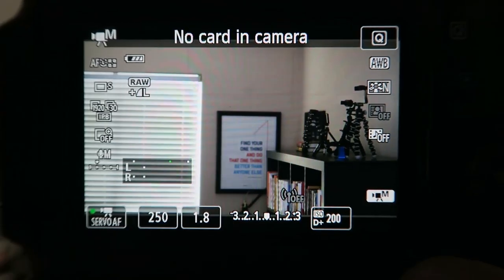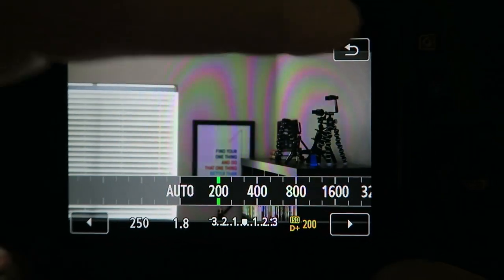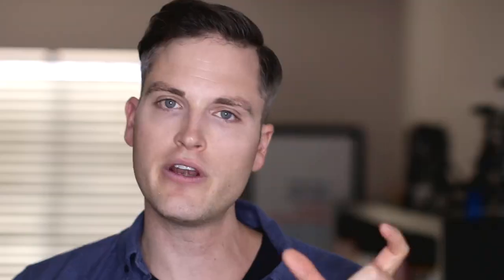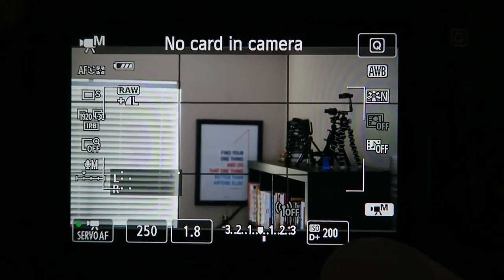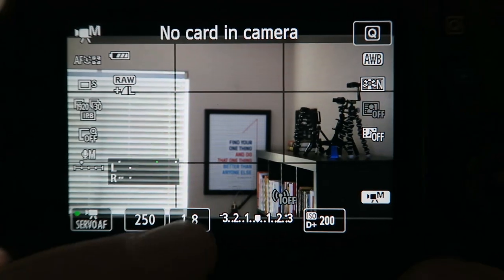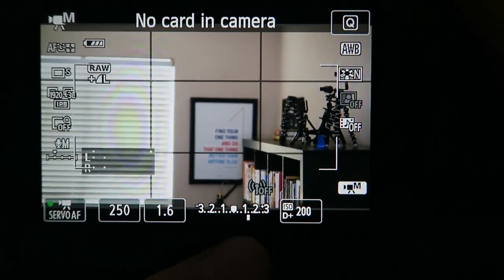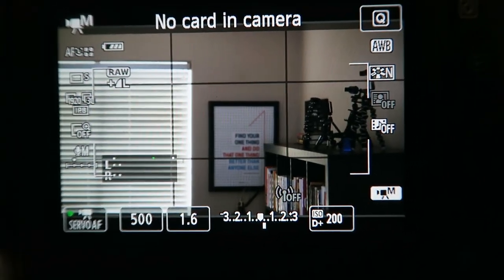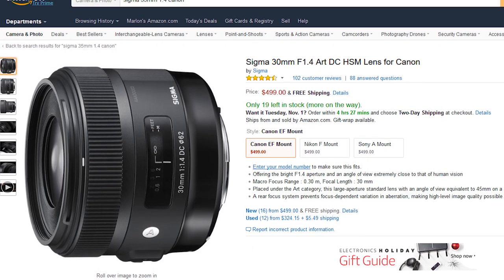How to Get a Blurry Background in Video — Depth of Field Tutorial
Quick tips on how to create a blurry background in your YouTube videos. Download the FREE Think Media TV Video Gear Buyer's Guide

Best canon lenses for DSLR video and creating a blurry background:

1. Canon EF 50mm f/1.8 STM Lens (Best Budget Lens)

2. Sigma 30mm F1.4 Art Lens (Also for Nikon and Sony A Mount)

3. Canon EF-S 24mm f/2.8 STM Lens

4. Sigma 70-200mm f/2.8 Lens (Long lenses like this one create nice "blurry background" images for photos and videos)

Check out the list of the Best Microphones for Interviews and Handheld mics (Amazon)

About this video:
In this video, Sean Cannell from THiNK Media TV shares tips on how to create blurry background in videos. If you want to learn how to get depth of field on your YouTube videos check out this Depth of Field Tutorial. To learn how to create blurry background in videos check out this new video!